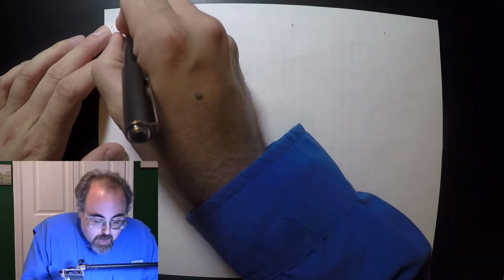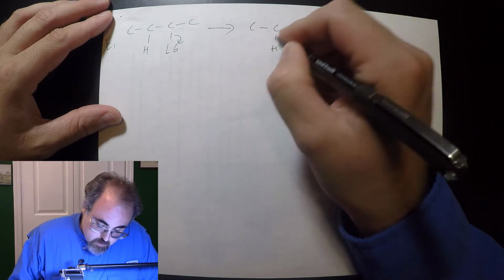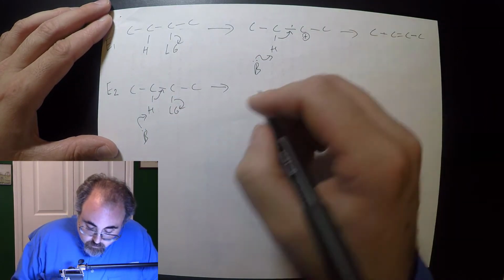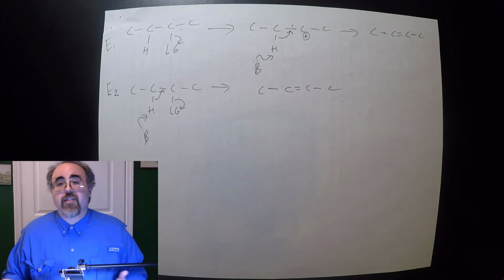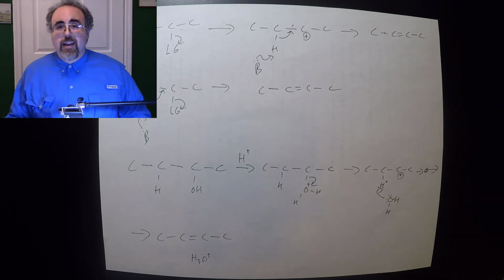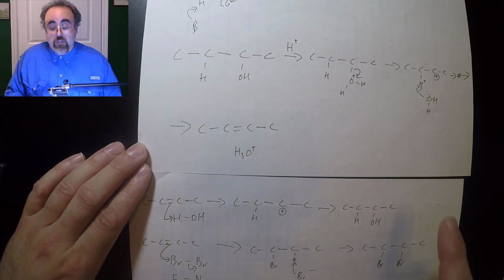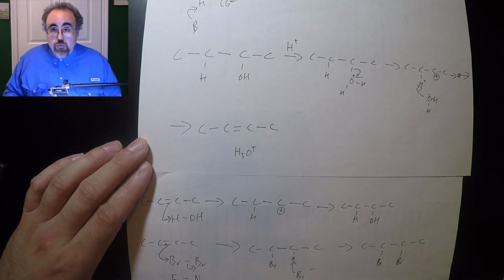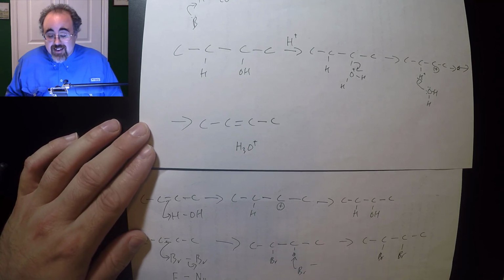Office Hours Survey II: Organic Reactions Elimination